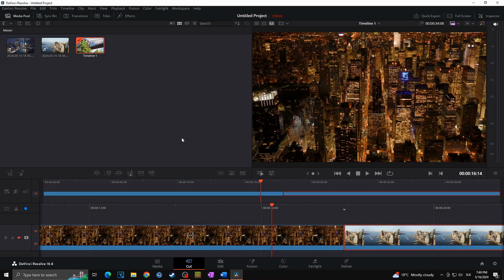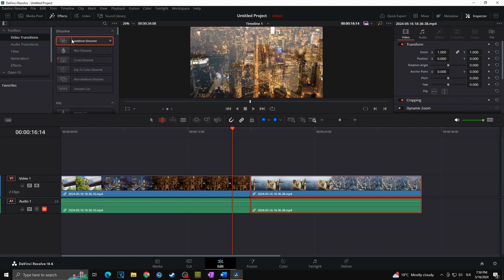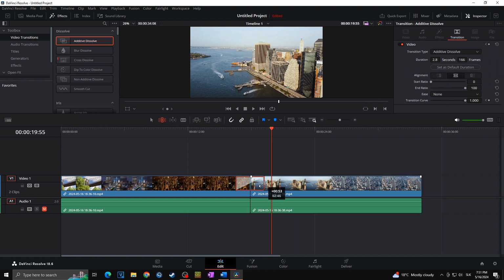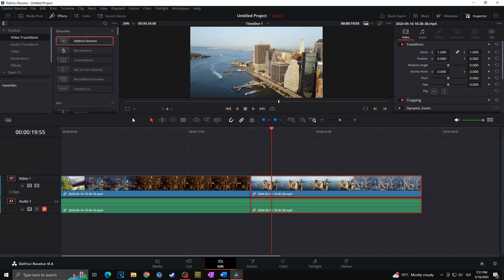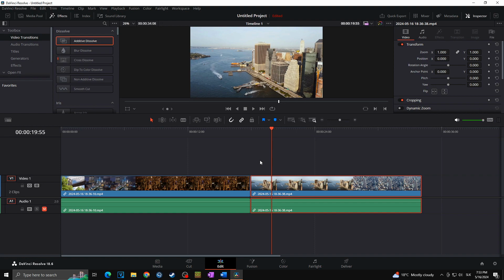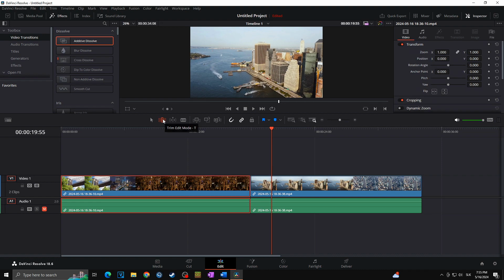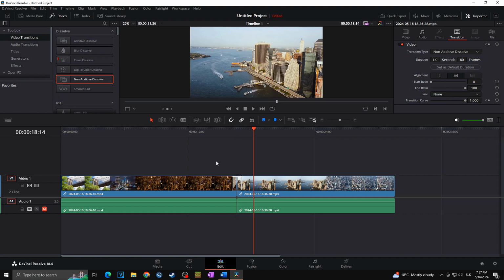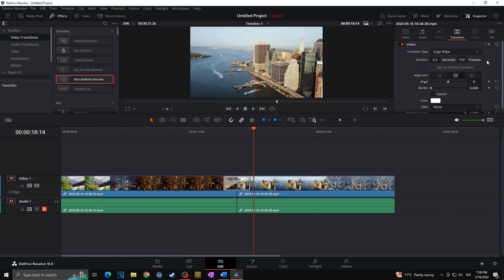How to ADD TRANSITIONS in DaVinci Resolve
Today I'm going to show you how to add transitions into your video in DaVinci resolve. I'm going to show you how to use transitions in davinci resolve and also how to fix the problem when transitions in DaVinci Resolve does not working. How to Add transitions in DaVinci Resolve for beginners. Why Can't You Add Transitions In Davinci Resolve? You will find quick and easy fix.

Davinci Resolve Tutorial Pt 5 - How to ADD Transitions
💲 Join Crypto World With Us and Claim Up To 5000$ in Bonuses

DaVinci Resolve TRANSITIONS for Beginners
How To Add Transitions | DaVinci Resolve
How to use transitions in DaVinci Resolve
Why Can't You Add Transitions In Davinci Resolve | Easy Fix